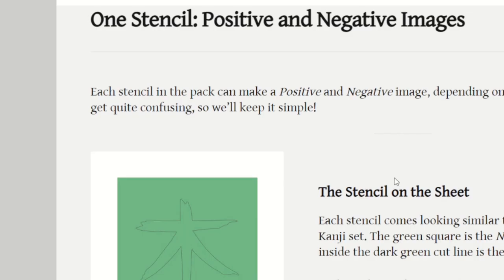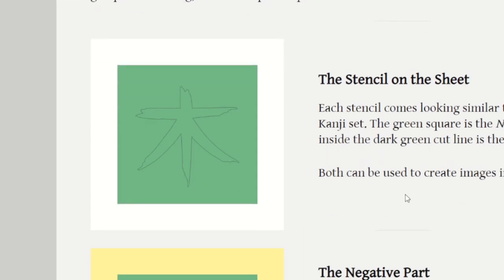Airbrush Stencil Basics - The Positive and The Negative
Airbrush Stencil Basics - The Positive and The Negative. First I talk about how to Identify the positive and the negative part of the stencil and then I share how I like to use stencils. It is my goal to help you speed up your learning process by having you avoid the mistakes I have made by trial and error. I also want to help you make some "Do It Yourself" accessories for around your Airbrush shop to make your project easier and save some money.